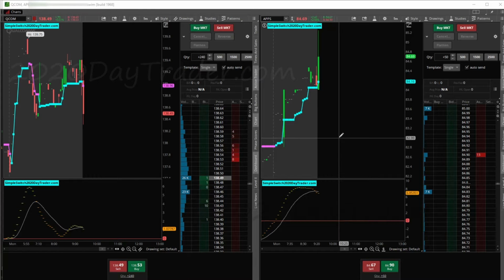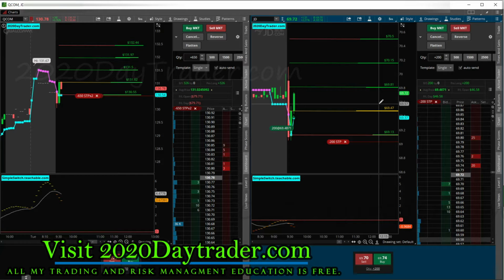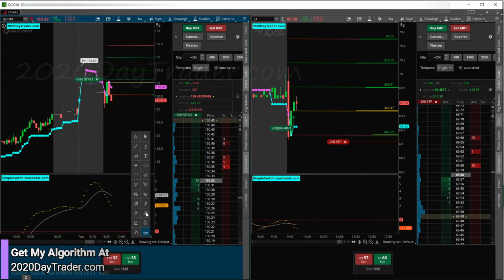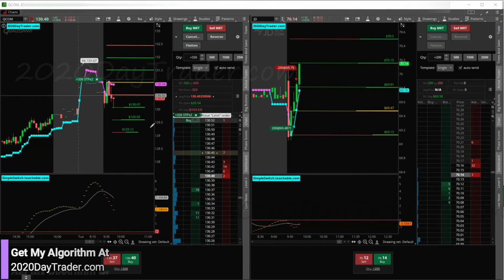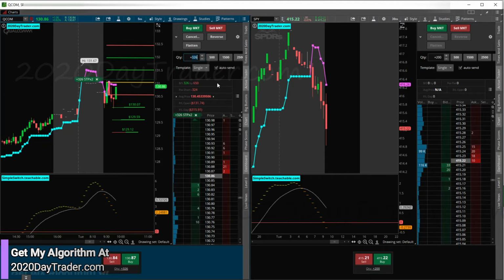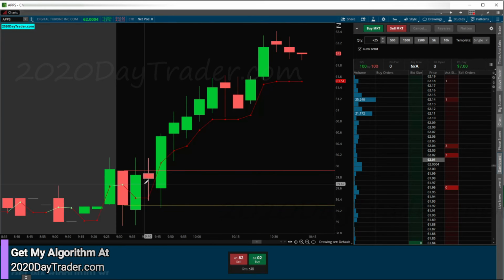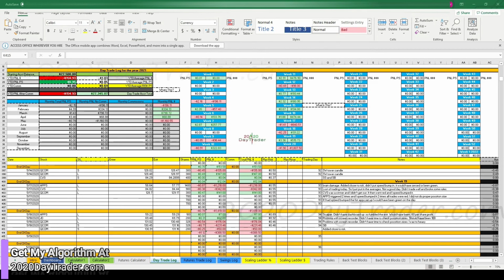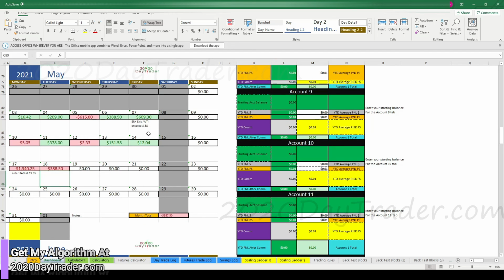Another Big Red Day 51821